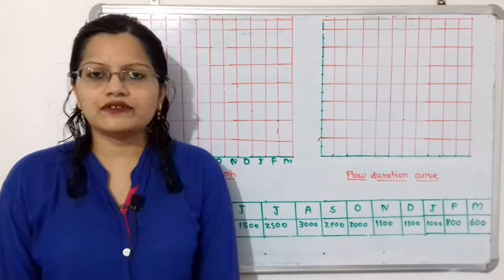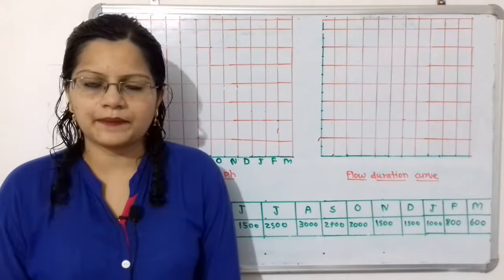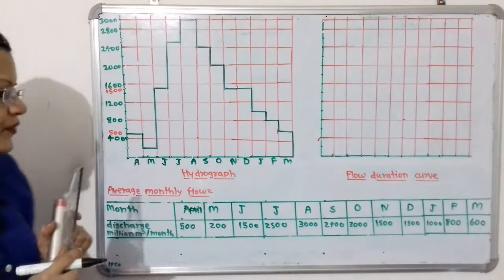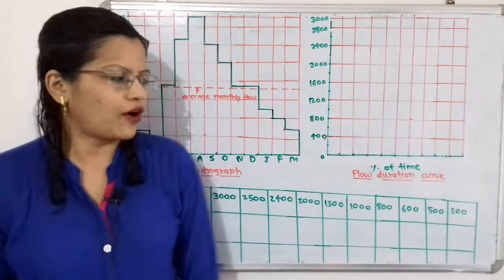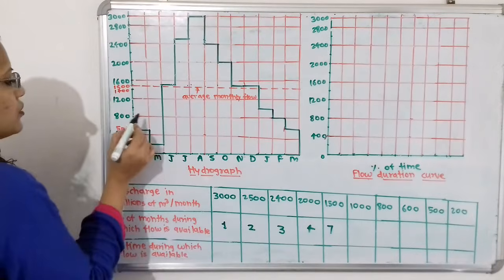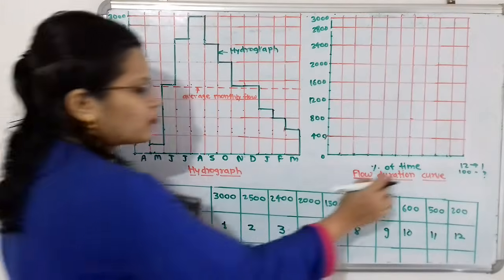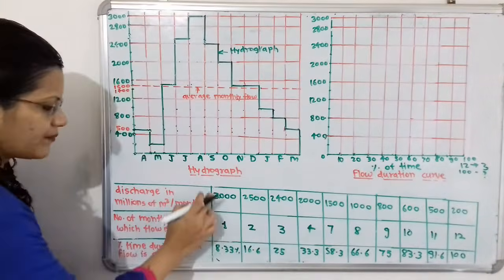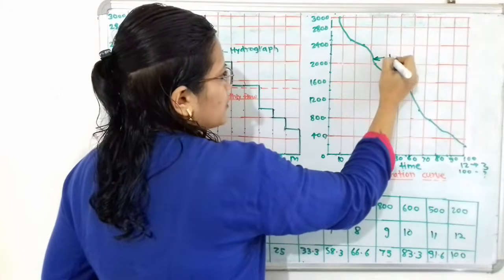How to draw Hydrograph & Flow duration curve / Hydro electric power plants